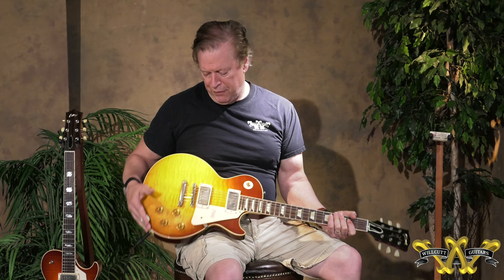Willcutt Guitars comparison New 2019 Les Paul R9 and Collings City Limits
Eric Cummins of Willcutt Guitars compares the New 2019 Gibson Custom Shop Les Paul R9 with the Collings City Limits

60th Anniversary 1959 Les Paul Standard

Gibson Custom Shop is the pinnacle of craftsmanship, quality, and sound excellence. Each instrument celebrates Gibson's legacy through accuracy, authenticity and attention to detail.

No specific Gibson model carries more intrigue and gravitas than the 1959 Les Paul Standard. While it became the most iconic guitar in history, it wasn't a successful model when it was released (under 650 were made). But before long it was adopted by some of the world's greatest guitarists -- Jimmy Page, Keith Richards, Eric Clapton, Jeff Beck, Duane Allman, Mike Bloomfield, Billy Gibbons, Joe Perry and Slash to name a few.
The instrument was simply enchanting, from its beautiful figured maple top to its extreme sonic versatility. "It has a deep, powerful sound and you can use it to imitate just about anything – violin, sax, cello, even a sitar," says Jeff Beck.
All these reasons and more made the 1959 Les Paul Standard the most coveted and legendary guitar on the planet, shaping sounds across music genres and generations of players. Gibson Custom Shop's 60th Anniversary 1959 Les Paul Standard is not just a tribute to those priceless original models -- it's a clone of them. From laser-scanned dimensions to chemically-recreated plastics to color-matched shades of sunburst, every element has been rendered in unbelievable detail. It represents the culmination of decades of work by Custom Shop's expert team -- a tireless quest to bring accuracy and authenticity to the hands of fans. It’s the definition of cool, and it's the best representation of the 1959 Les Paul Standard since the Gibson Custom Shop began making Historic Reissues over twenty-five years ago.

City Limits
Crafted with the finest seasoned maple and Honduran mahogany, the CL is built for tone. Lightweight, resonant mahogany combined with a carefully hand-set mortise and tenon neck joint bring tonal complexity and sustain to the table in spades. Sleekly contoured for comfort and style, we've brought new life to an American classic.